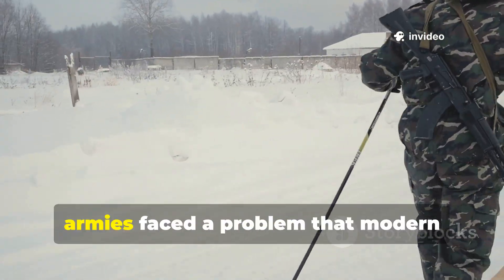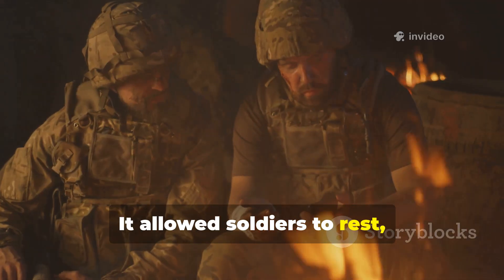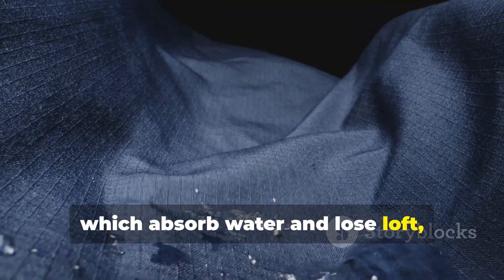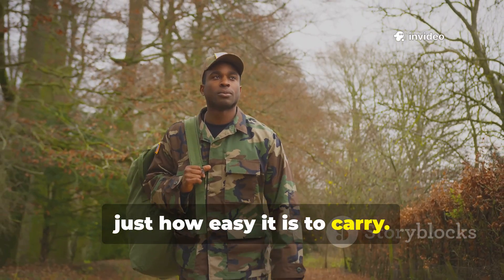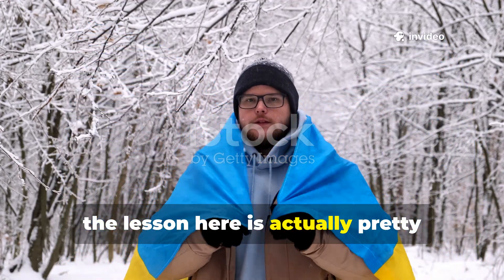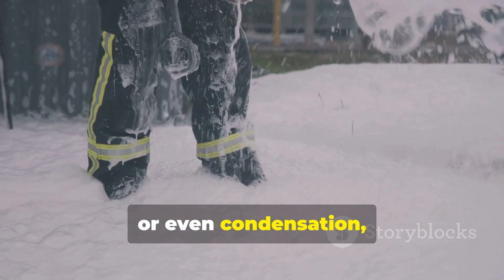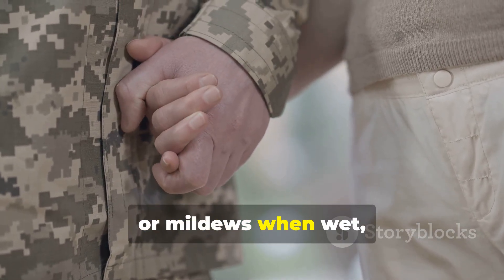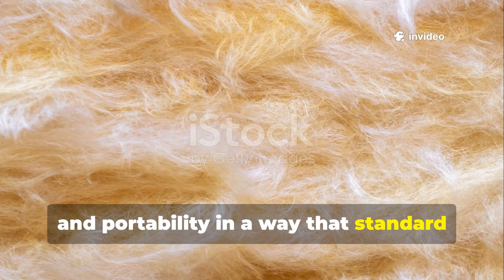Forget Blankets — This Cold War Fiber Kept Soldiers Warm Wet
During the Cold War, military textile labs on both sides of the Iron Curtain raced to create fabrics that could withstand freezing rain, sleet, and melting snow. Buried in declassified research notes and field-trial reports is the story of a mysterious fiber that retained warmth even when drenched.

This documentary uncovers the scientific and political battle behind that invention — exploring hydrophobic fiber structures, Cold War survival-gear competition, and the archival test footage showing how the textile behaved in Arctic conditions. Using interviews, laboratory records, and military cold-weather studies, we trace how this strange material became one of the era’s most fascinating experiments in wet-weather insulation.